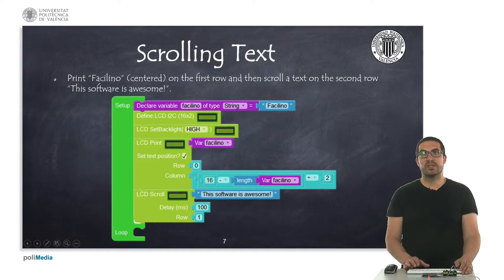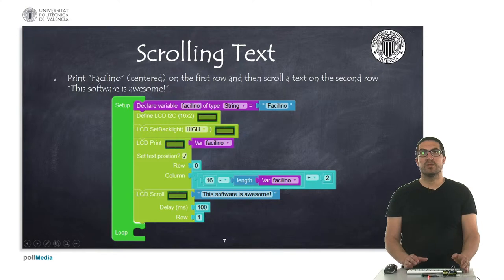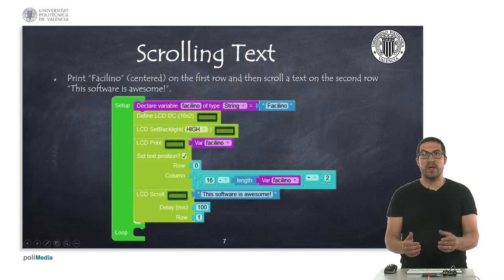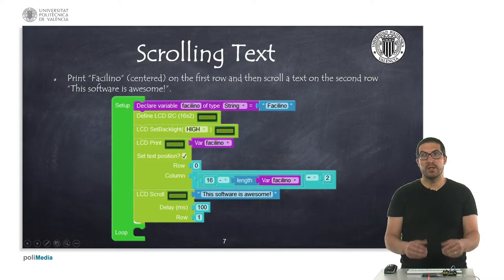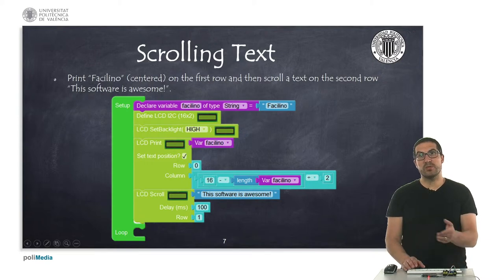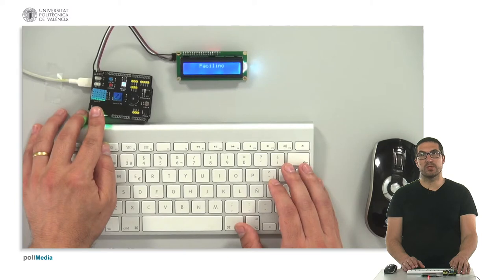65/74 IoT MOOC Part I: Programming Example. Scrolling Text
In this video we show how to scroll text on a LCD screen with Facilino.